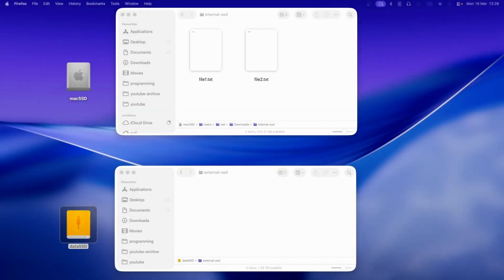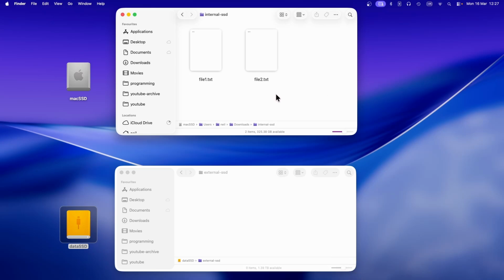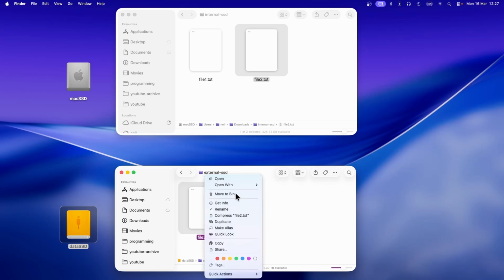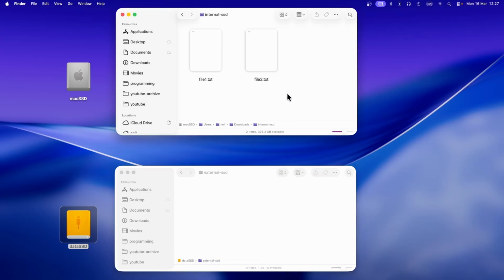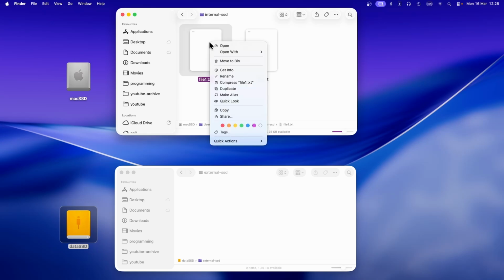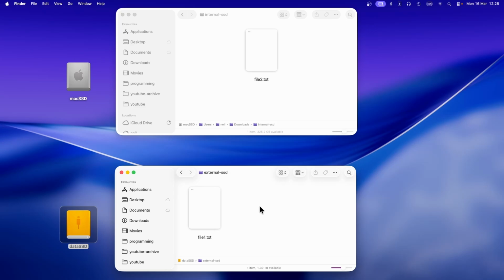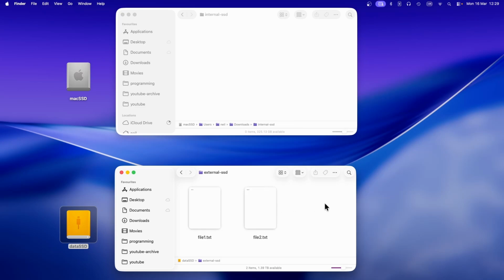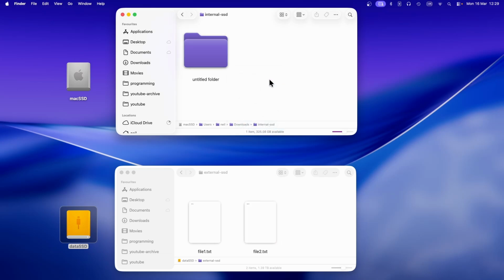How To Cut and Paste (Move) Files on macOS | macOS Tips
In this tutorial video, I'm going to go over how you can cut and paste files like in Windows and Linux on macOS. I'll show you two ways to do this - first with the mouse and the second using keyboard shortcuts.

This was done using macOS 26 Tahoe but it will also work on other versions of macOS.

Timestamps:

00:00 Introduction
00:20 Setup and Using the mouse
01:40 Using keyboard shortcuts